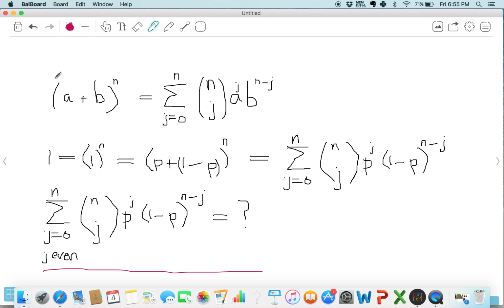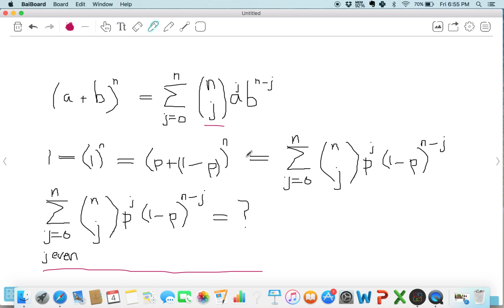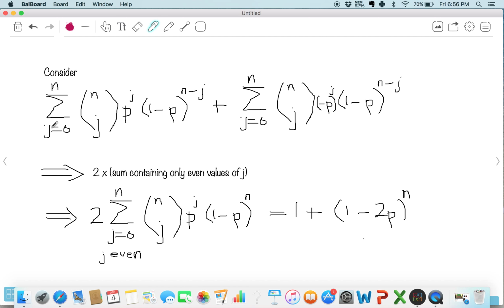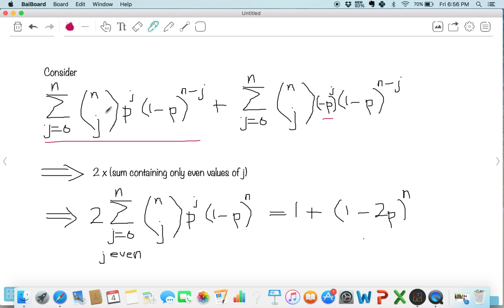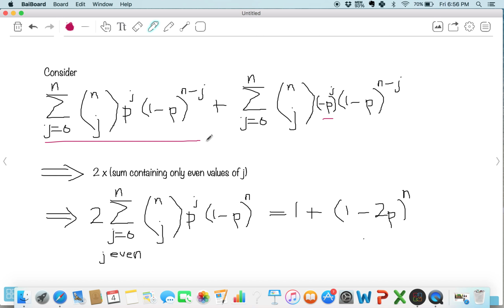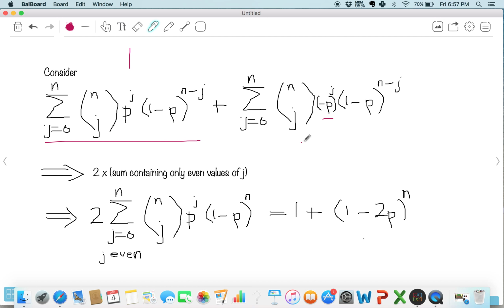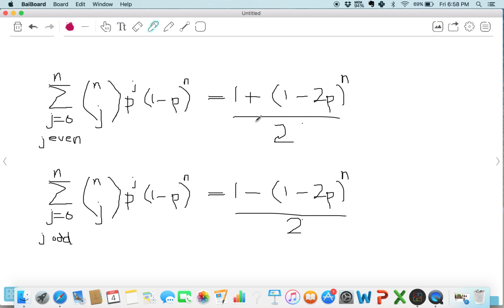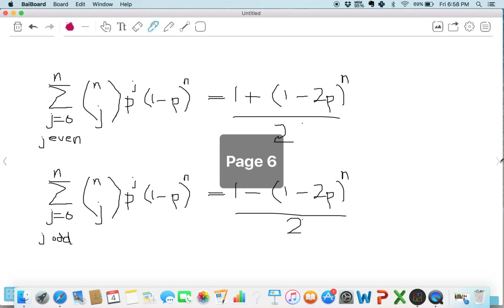Adding alternate (only even or odd) terms in a binomial series